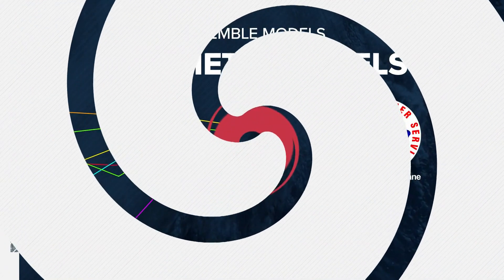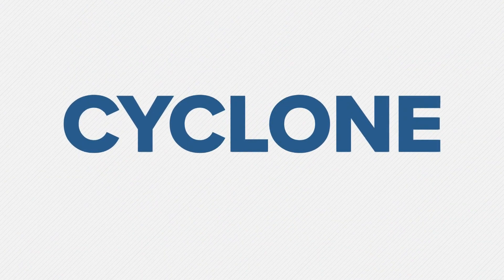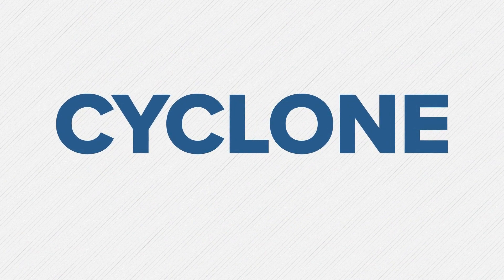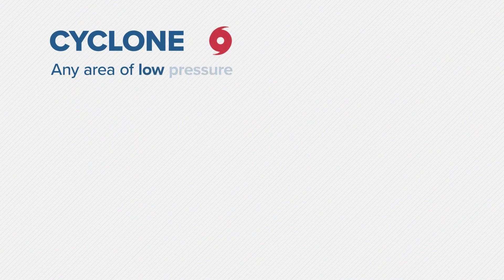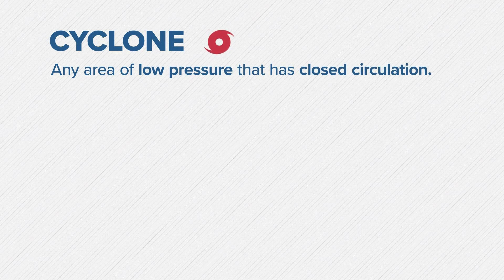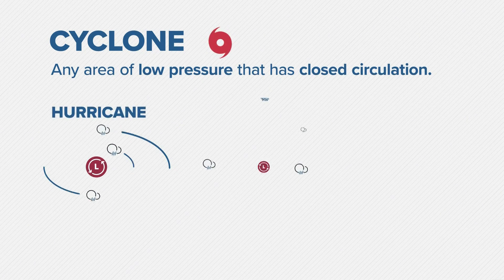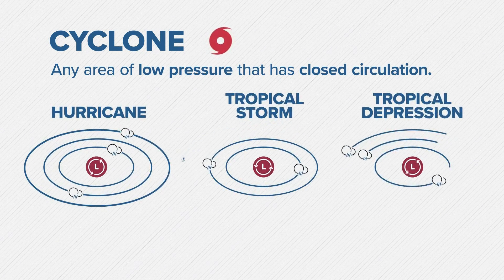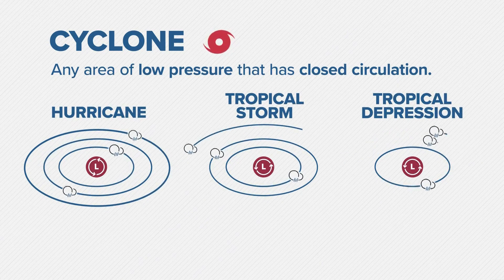What is an Invest? A tropical wave? A cyclone?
Meteorologist Payton Malone explains some common terminology you'll hear this hurricane season?

An Invest is an area being investigated and it allows ensemble models to be run on a system.